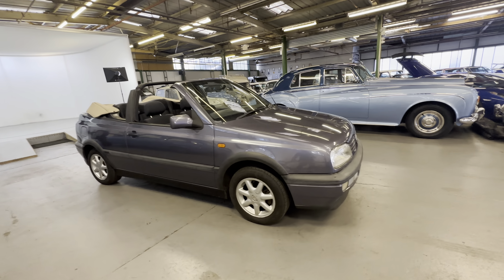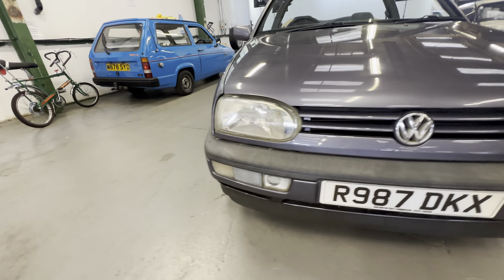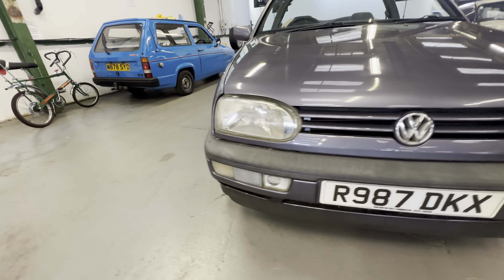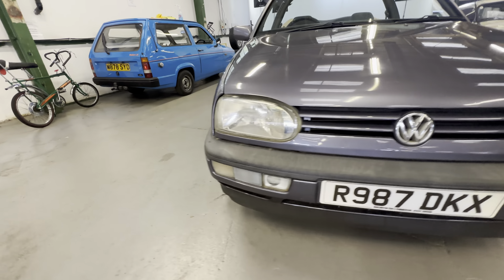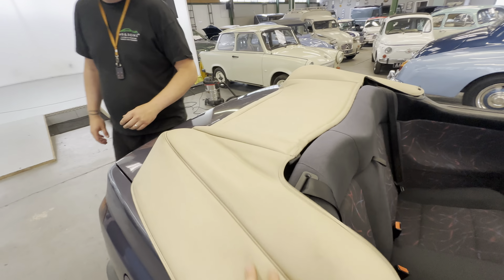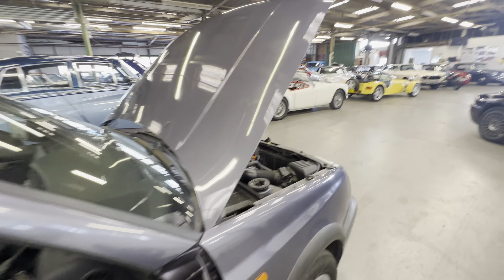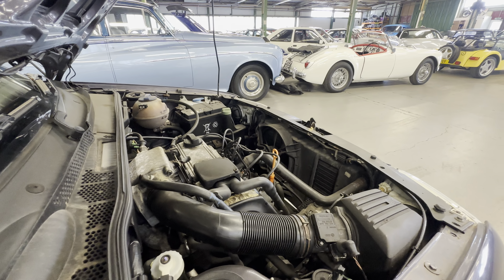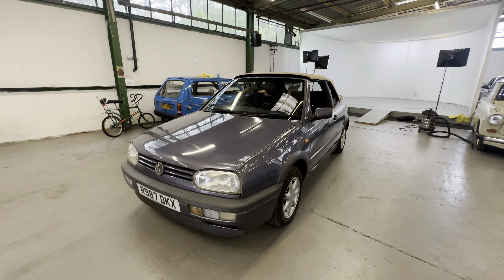Volkswagen Golf Cabriolet